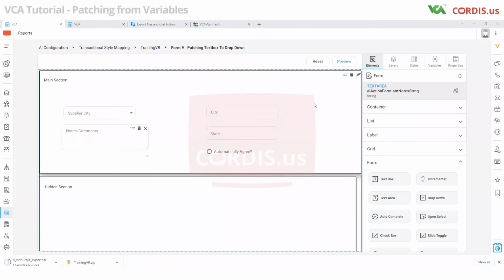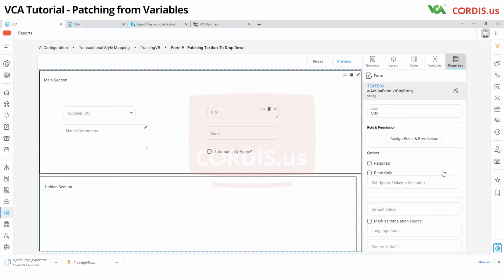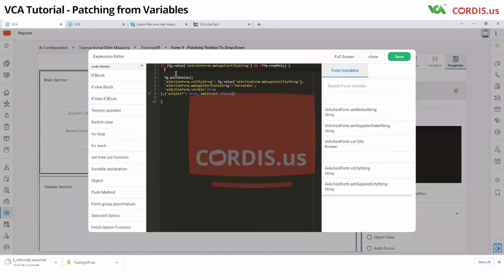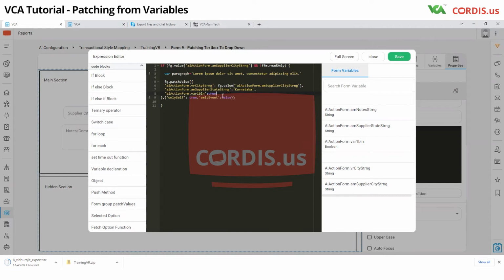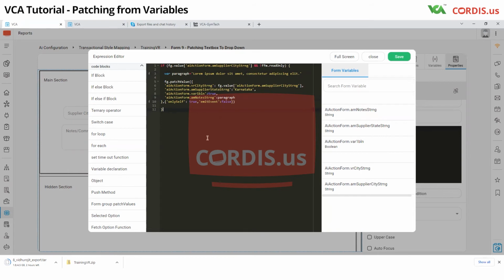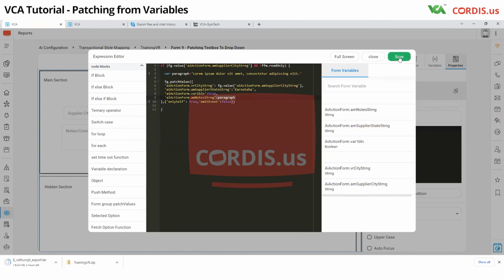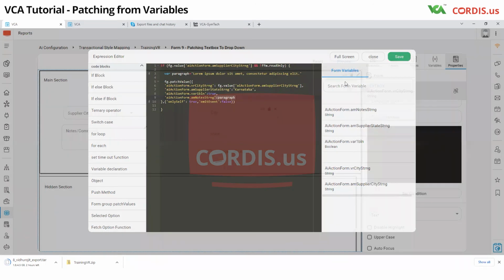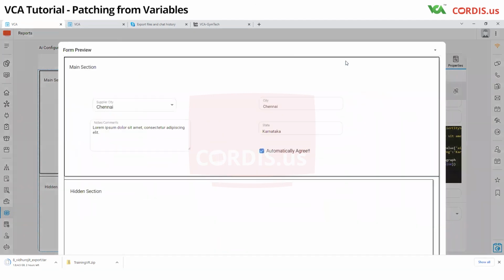Patching from Variables|VCA Tutorial-14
video 102